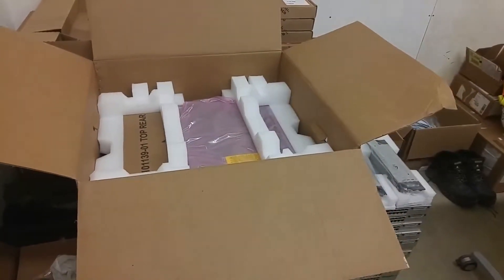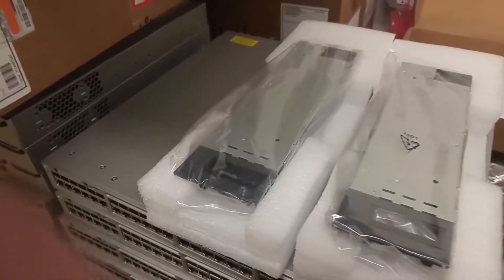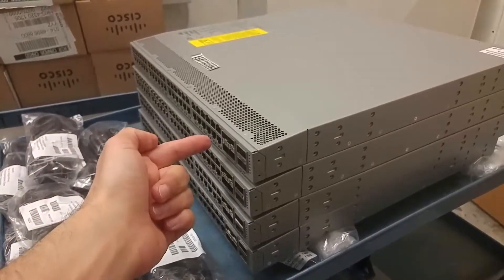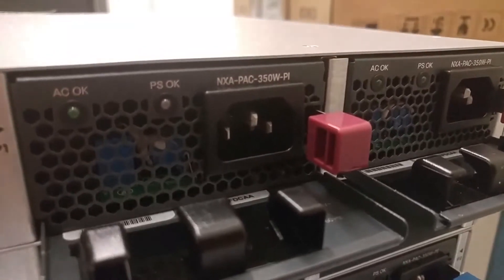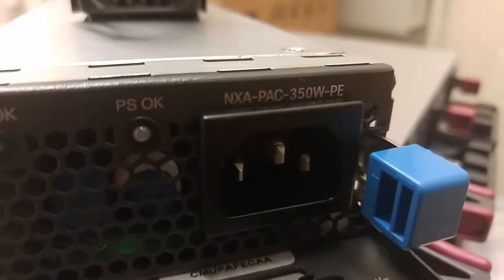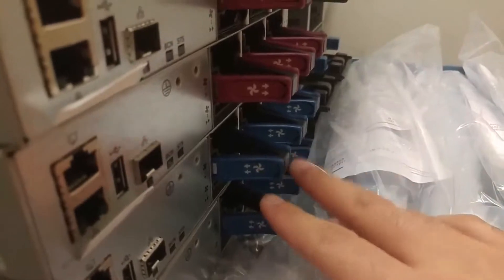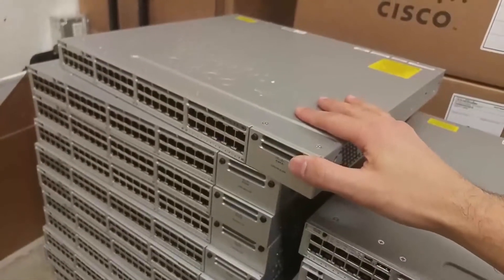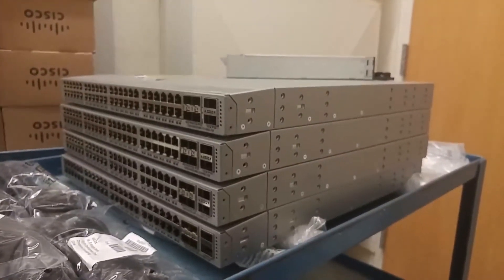Replacing Fans and Power Supplies on Cisco Nexus Switches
Switch ports on a Nexus switch are often on the rear side of the rack with the back of the servers for better cable management.
For this reason, some models support having fans and power supplies that will blow air from back to front matching the direction of cold air of the AC (from the cold aisle to the warm aisle).
In this video, I show the existing and the replacement fans and power supplies that will help eliminate the issue of not properly cooling down the switches.